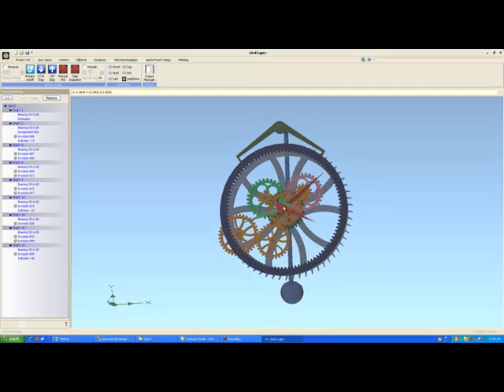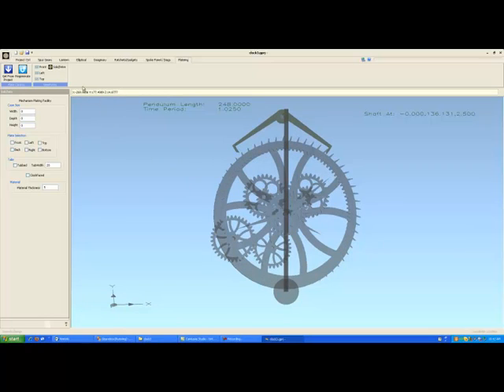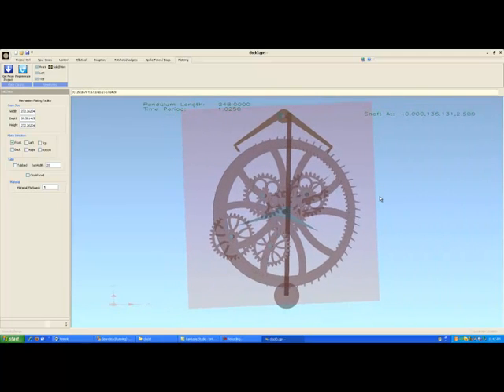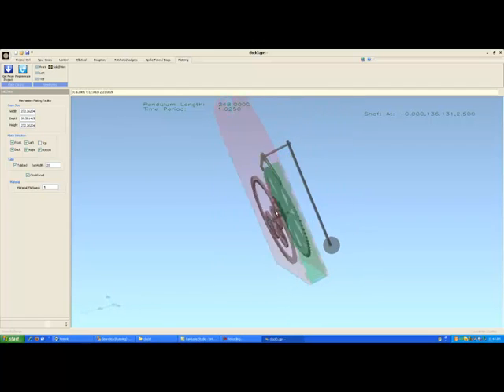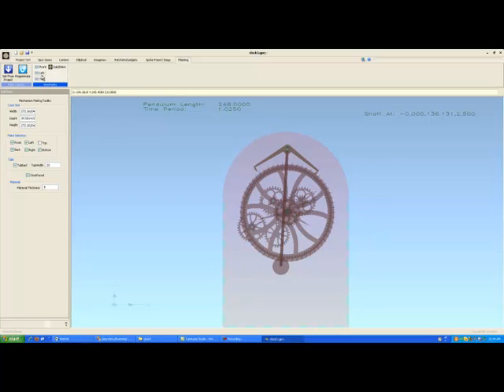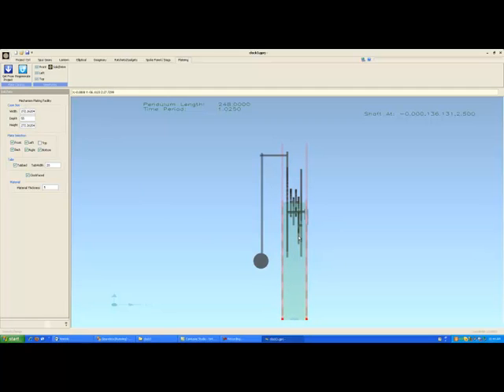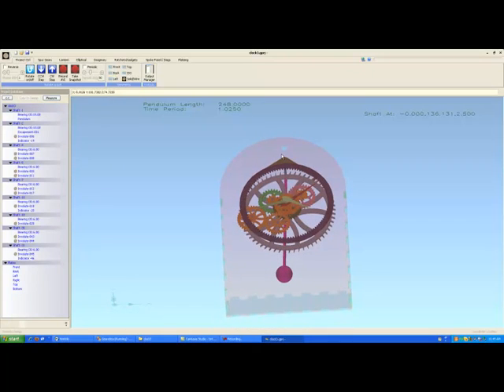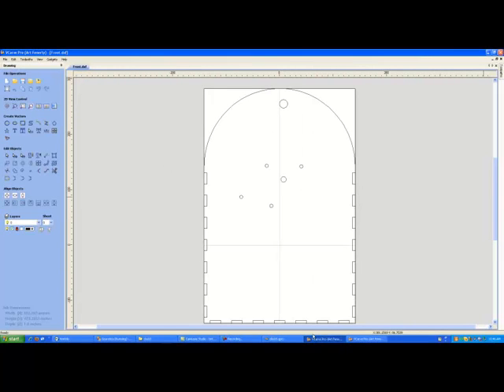Plateing.mp4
Gearotic Motion - Bearing plates